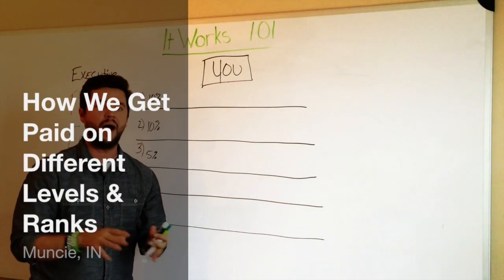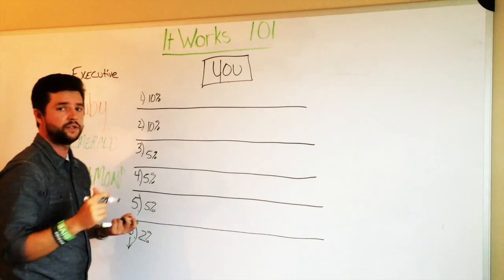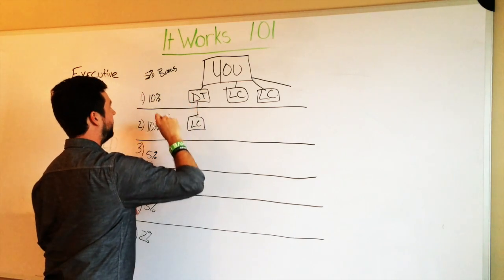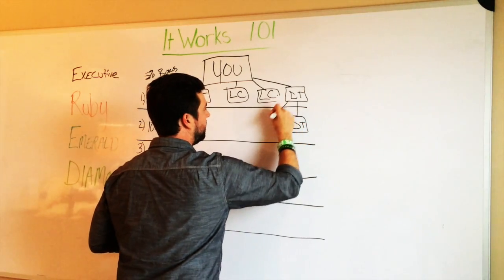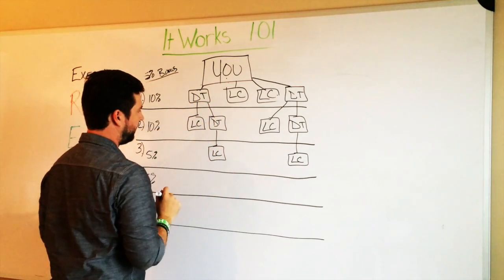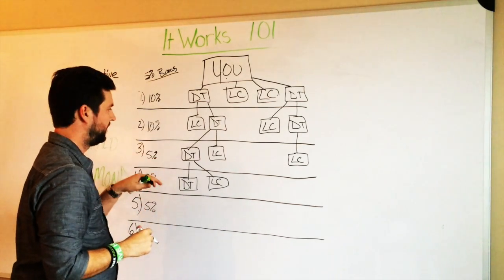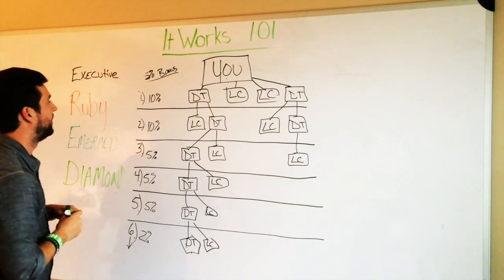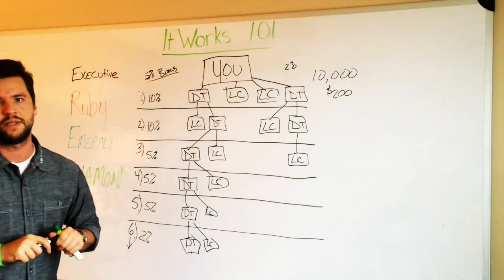How We Get Paid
How you get paid on different levels as an It Works! distributor